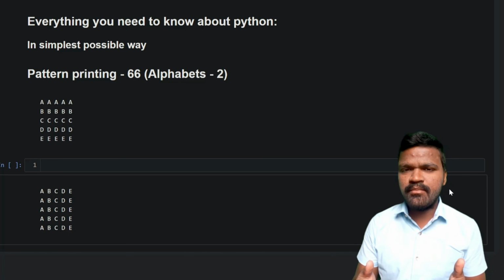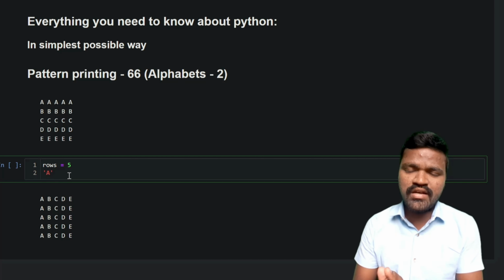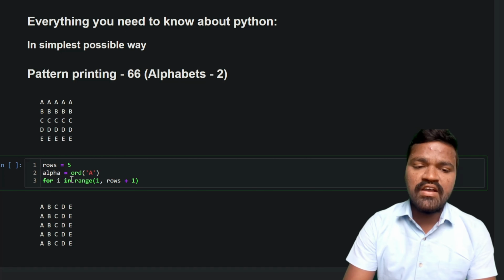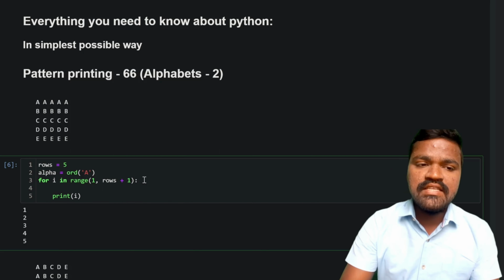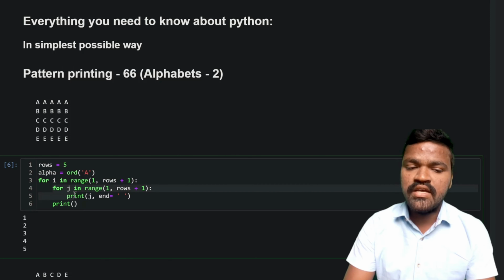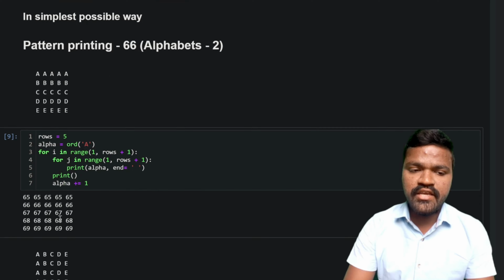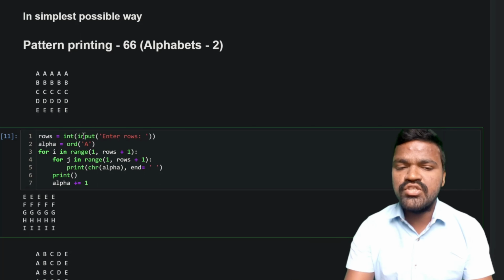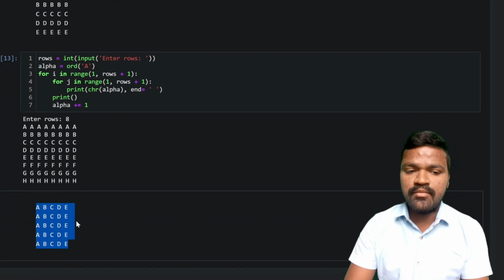Pattern printing 66 (Alphabets - 2) | pattern printing in python tutorial | python full course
🐍 Master Python Pattern Printing: Create Stunning Alphabets Square Patterns with For Loops, String Concatenation and string multiplication | Python Pattern Printing Tutorial 🐍

🎓 Welcome to the series of "Everything you need to know about python: In simplest possible way" In our Python pattern printing tutorial, where you'll unlock the art of crafting mesmerizing Alphabets square patterns using the magic of for loops, ingenious string concatenation, and the power of string multiplication. Whether you're a programming enthusiast or an aspiring Python wizard, this tutorial promises to elevate your skills to new heights!

🔥 We begin by unraveling the secrets of for loops and unveil the simplicity behind creating elegant Alphabets square patterns. We'll guide you step-by-step through the process, so even beginners can follow along with ease.

🌟 But that's just the beginning! Brace yourself for a burst of creativity as we dive into the enchanting world of string concatenation and multiplication. With these tools at your disposal, you'll wield the ability to produce awe-inspiring square designs with finesse and finesse.

🎨We focus on the classic Alphabets square pattern. Watch as we guide you step-by-step through the process of creating the mesmerizing pattern:

A A A A A
B B B B B
C C C C C
D D D D D
E E E E E

🌟 With just a few lines of Python code, you'll have the power to conjure this captivating Alphabets square pattern effortlessly.

🕐 Timestamps:
00:00 - Introduction
00:12 - printing Alphabets square pattern
07:30 - printing pattern exercise